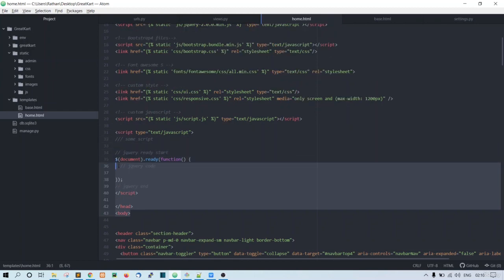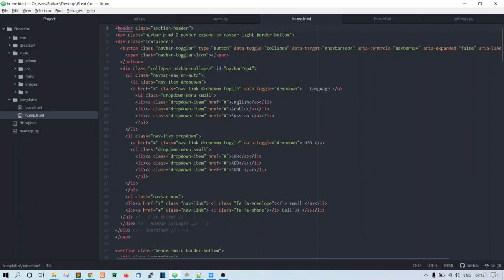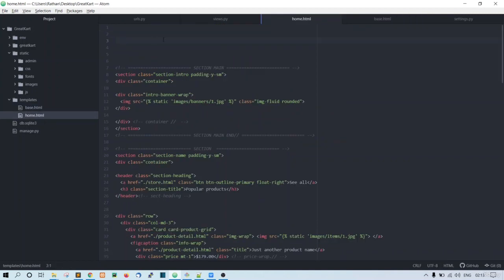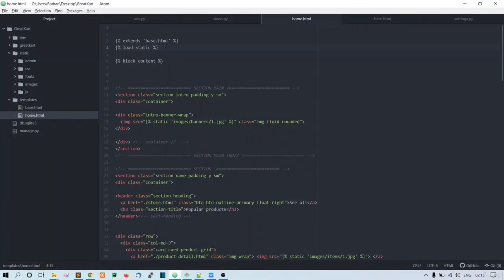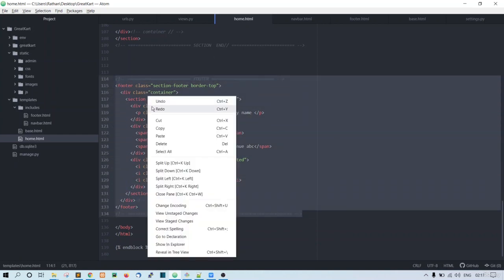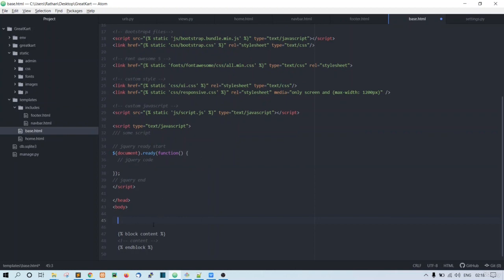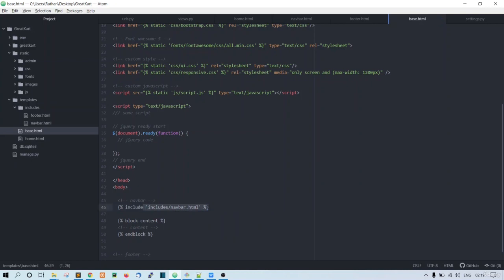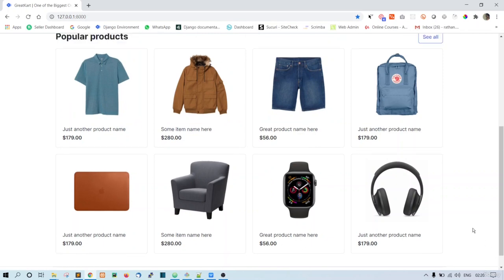006 Making Base Template